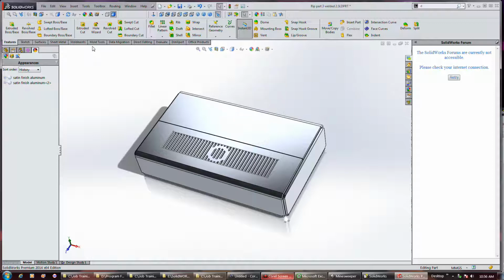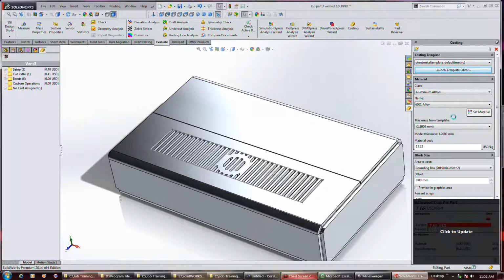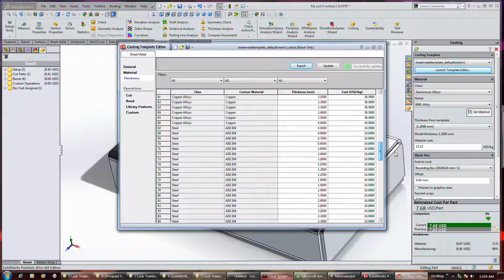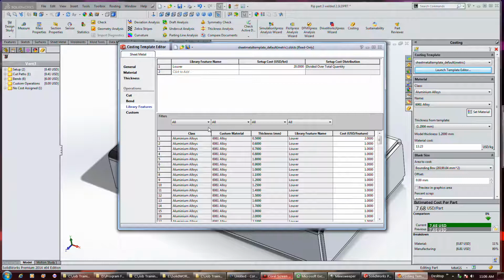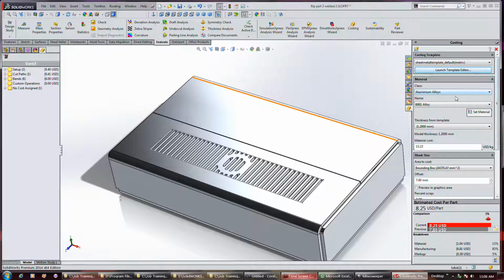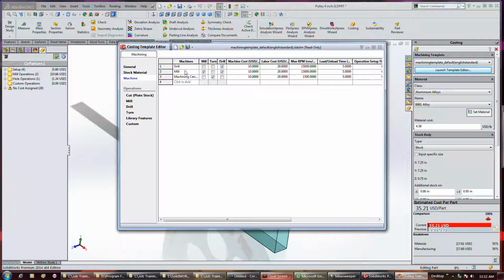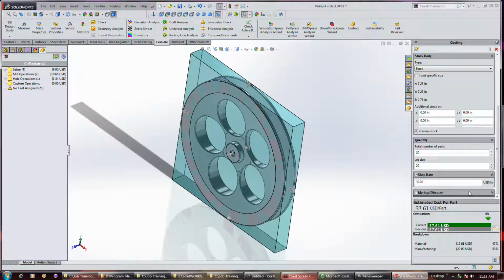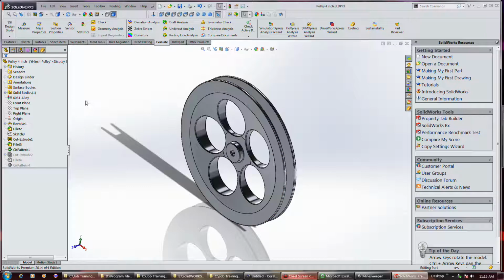Solidworks 22 Gen Costing